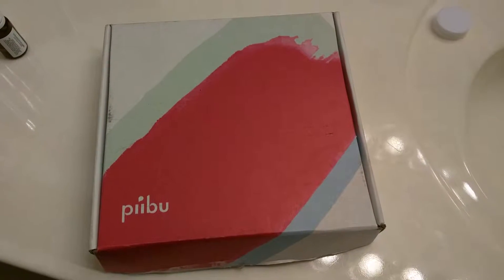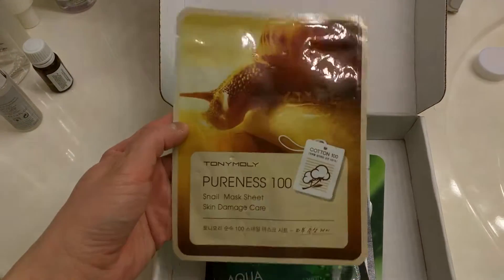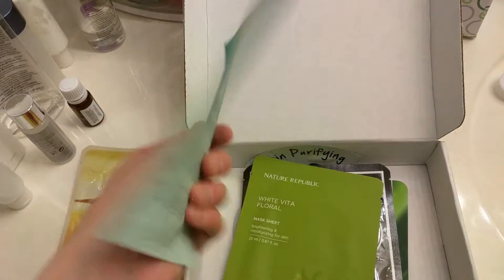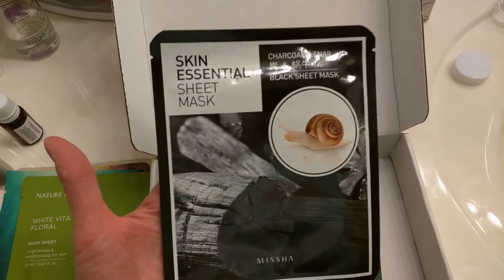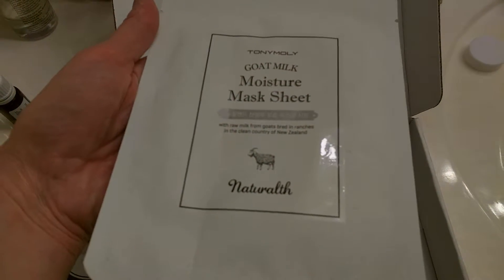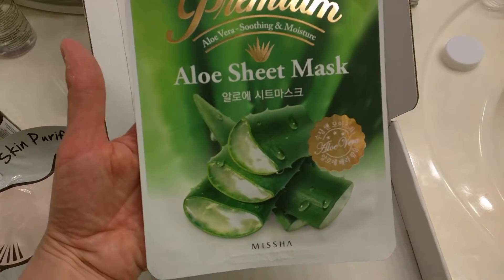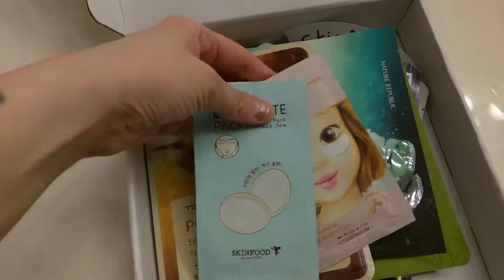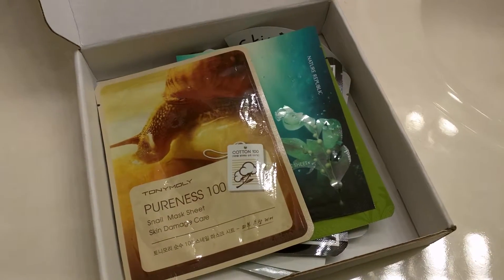Piibu Korean skincare subscription box unboxing for May 2016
Korean sheet face mask subscription box.  The may box had 7 sheet masks.  April Piibu box video